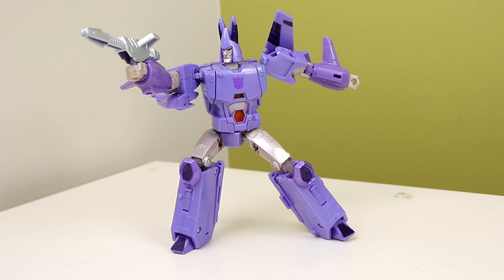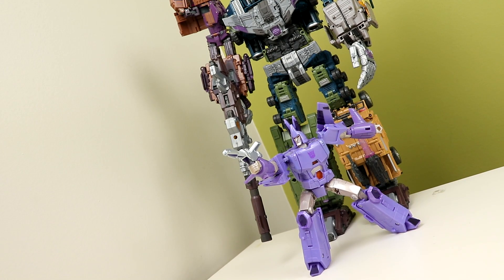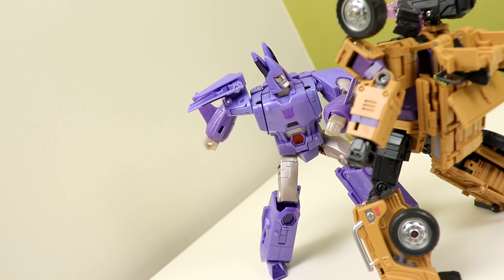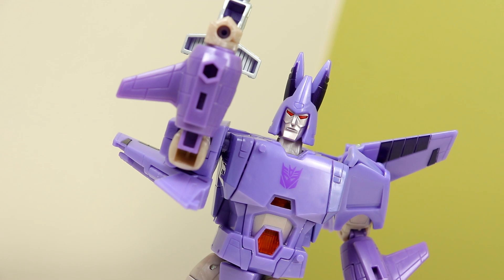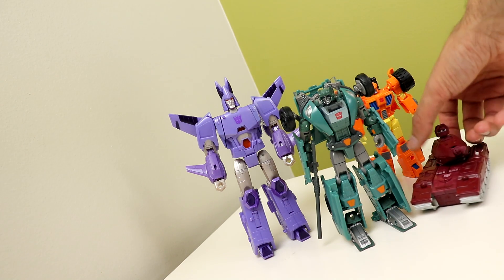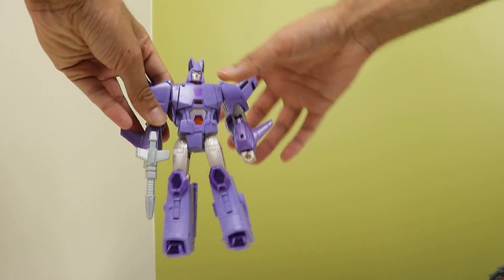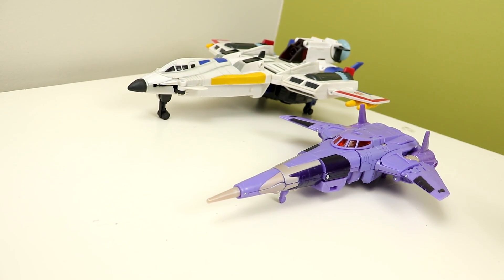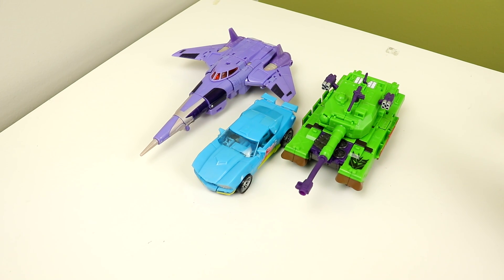I Finally Got Kingdom Cyclonus - Transformers Kingdom Cyclonus Review